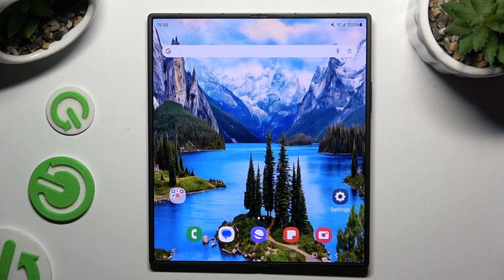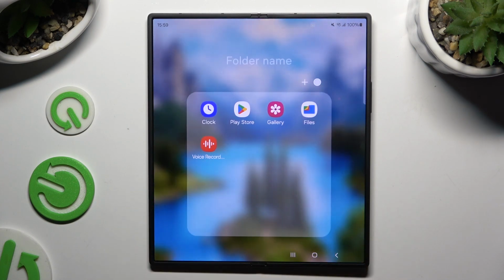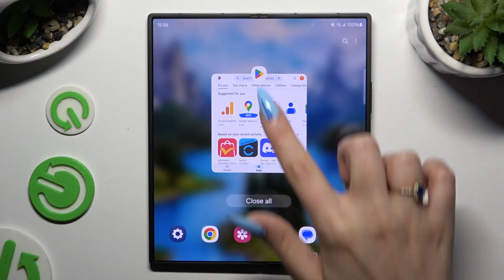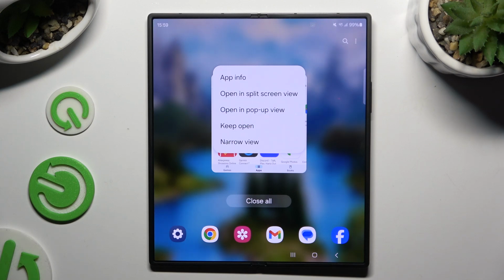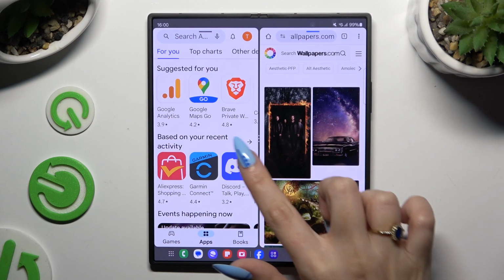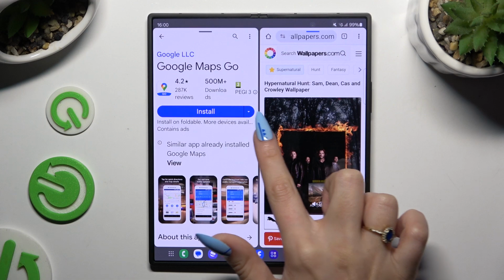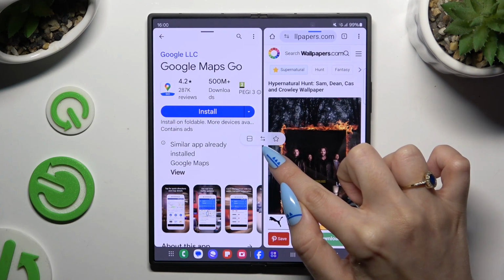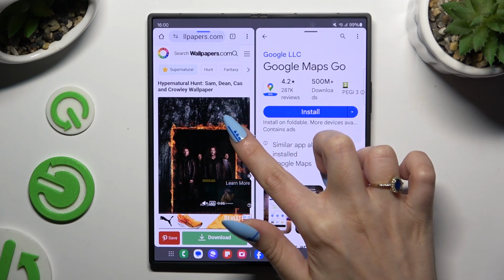Enter Split Screen Mode on Samsung Galaxy Z Fold 6: Easy Guide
In this video, we show you how to enter Split Screen mode on your Samsung Galaxy Z Fold 6. Learn how to efficiently multitask by running two apps simultaneously on your large, foldable display. Our step-by-step guide ensures you can quickly activate and customize Split Screen mode, enhancing your productivity and user experience. Perfect for both new and experienced users, this tutorial will help you get the most out of your Galaxy Z Fold 6’s unique capabilities.

How do I activate Split Screen mode on the Samsung Galaxy Z Fold 6?
Can I resize the windows in Split Screen mode on my Galaxy Z Fold 6?
What apps are best used in Split Screen mode on the Galaxy Z Fold 6?